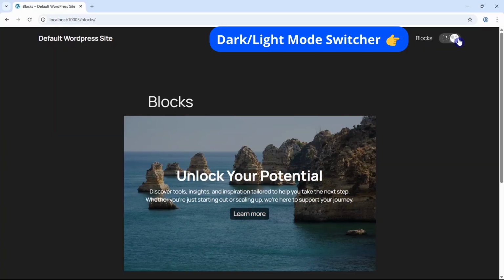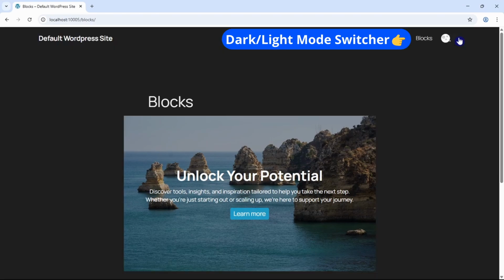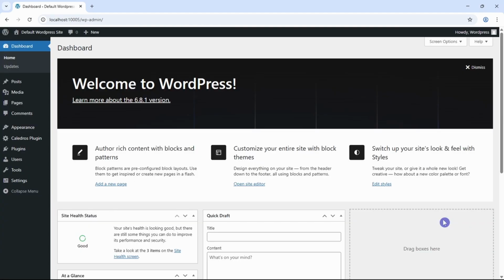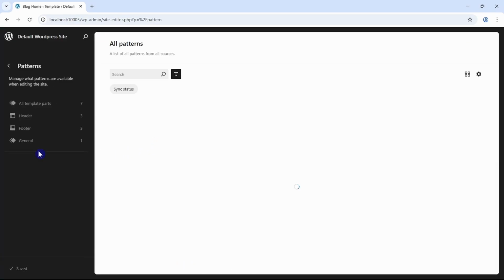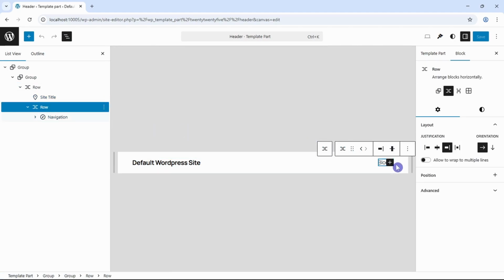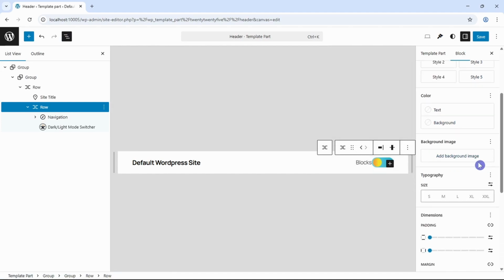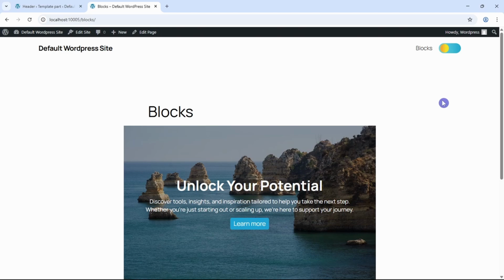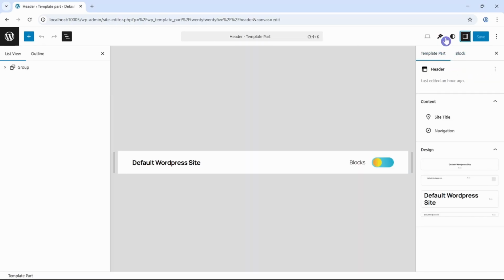How to use the Dark Mode Switcher Block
In this video, I explain how to use the Dark/Light Mode Switcher Block, which is a custom block for the WordPress Gutenberg editor. This block is included in the Caledros Basic Blocks WordPress plugin, which is available for download from WordPress.org:

0:00 Intro
0:24 Block description